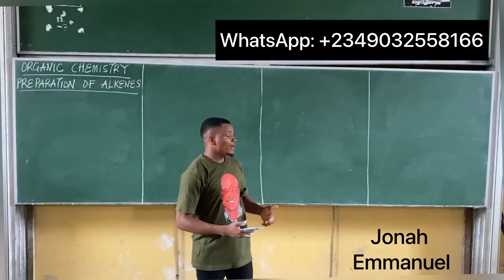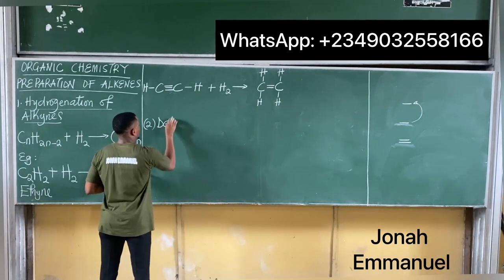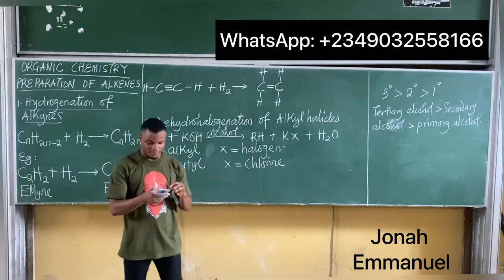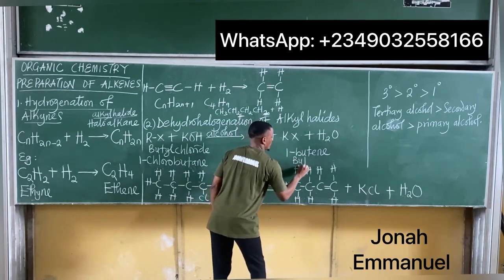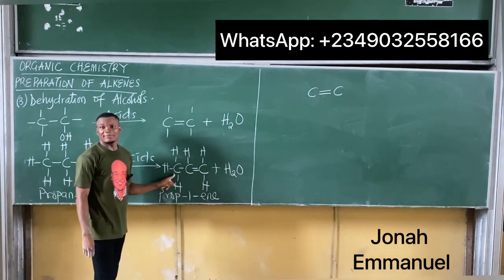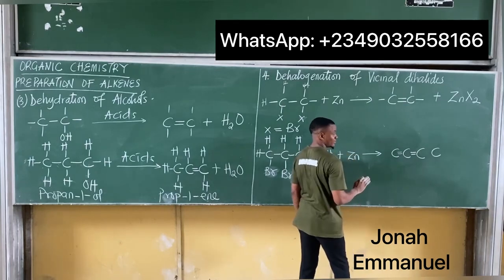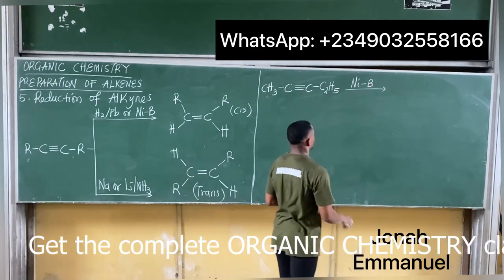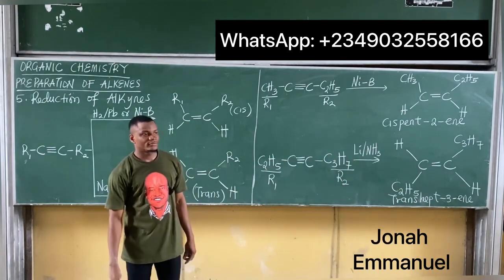Preparations of Alkenes Organic Chemistry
This video explains the preparation of Alkenes. In this video you will get the step-by-step as well as how to write the reactions for the preparation of Alkenes in simple structures and examples. This video provides a basic introduction into alkenes preparation reactions.  It covers hydrohalogenation, oxymercuration-demercuration, hydroboration-oxidation, and reduction reactions of alkenes.  It also covers synthesis reactions of alkenes as well.